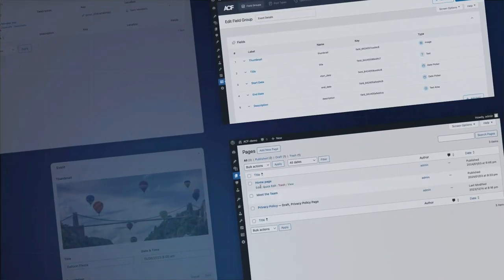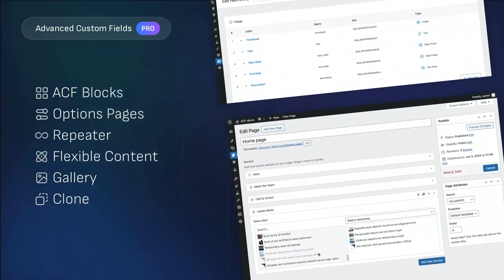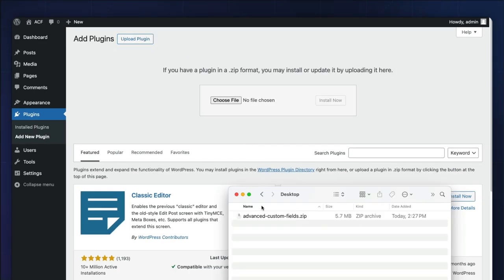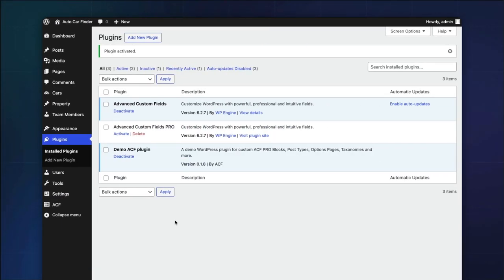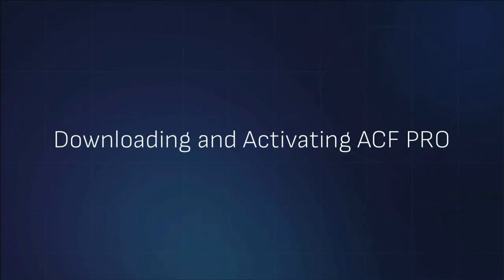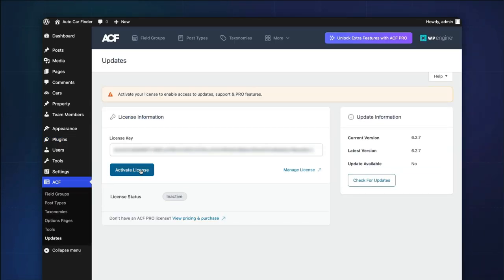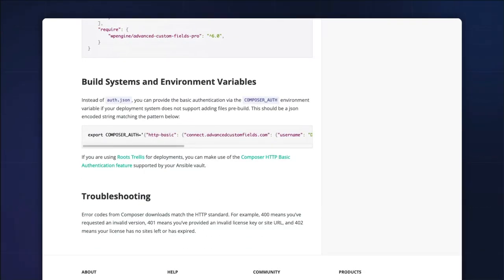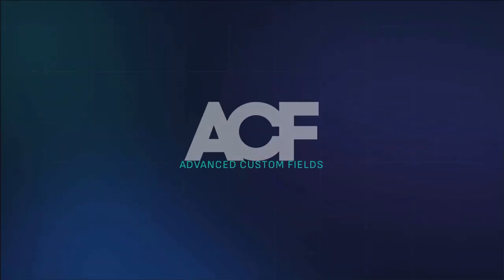Installing ACF and ACF PRO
See how to install both the free version of ACF, including over 30 types of custom fields, custom post types, and taxonomies, and ACF PRO, which adds advanced fields and features like the Repeater field, Flexible Content field, ACF Blocks, and Options Pages.

00:08 – Intro
00:33 – Installing ACF
01:01 – Upgrading to ACF PRO
01:37 – Downloading and Activating ACF PRO
02:11 – Installing ACF PRO with Composer
02:22 – Outro